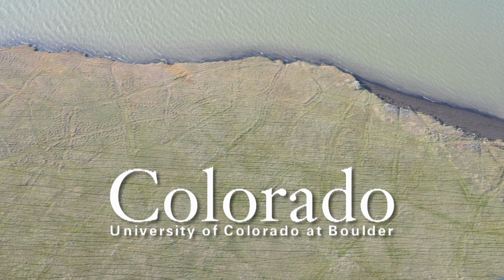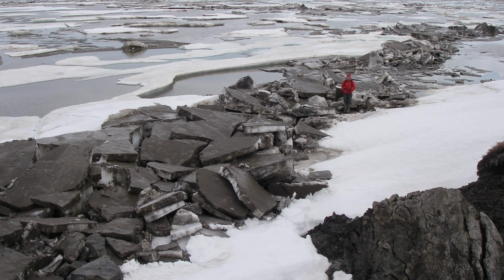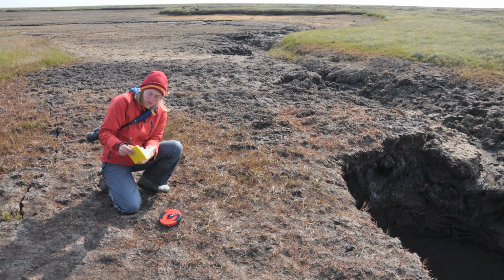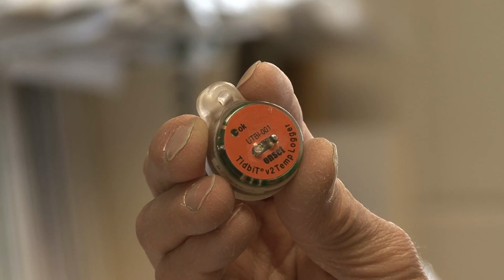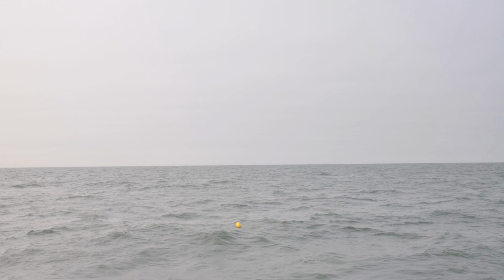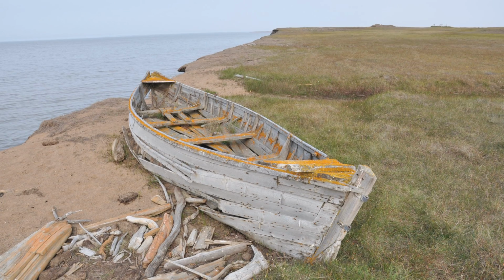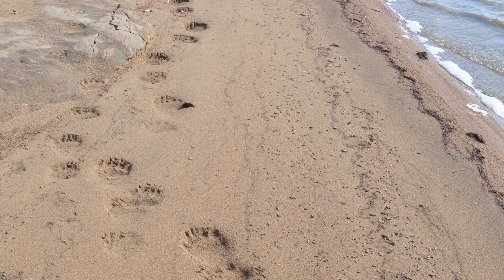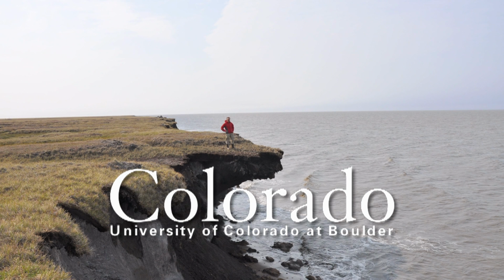Arctic erosion: No end in sight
The northern coastline of Alaska midway between Point Barrow and Prudhoe Bay is eroding by up to one-third the length of a football field annually because of a "triple whammy" of declining sea ice, warming seawater and increased wave activity, according to new study led by the University of Colorado at Boulder.